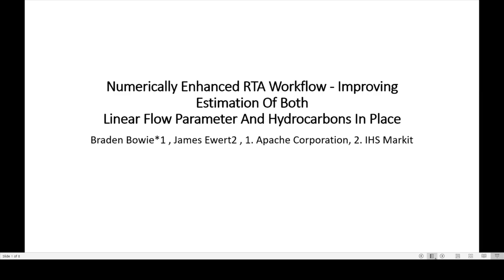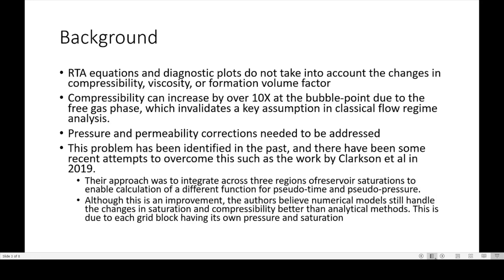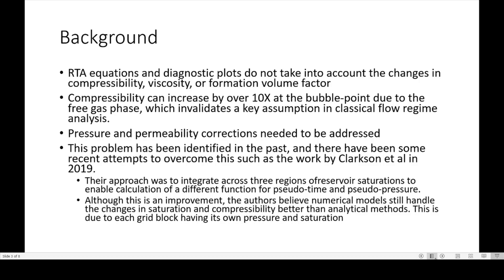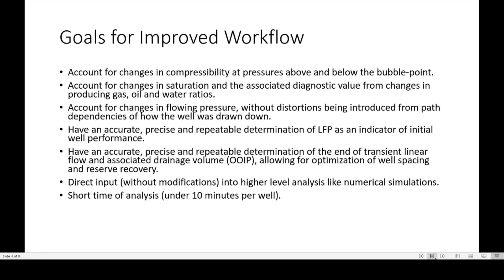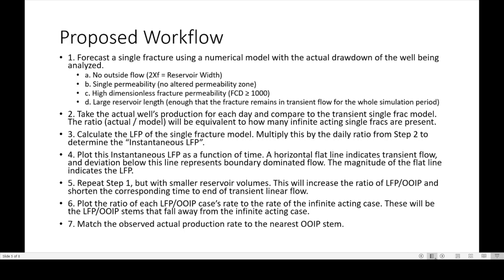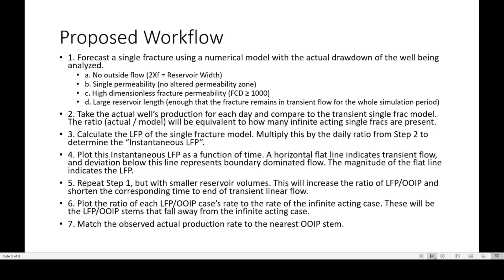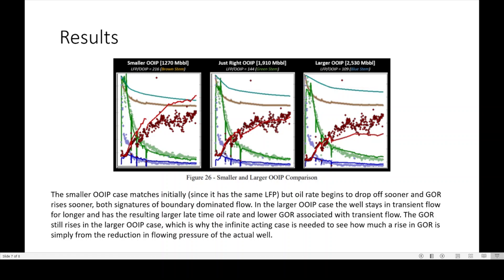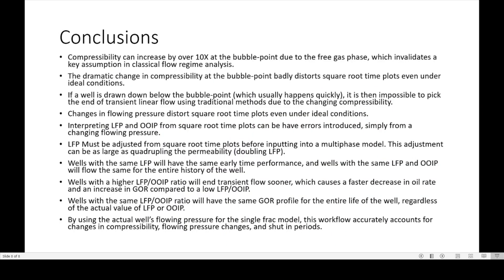Numerical RTA to Improve Linear Flow Parameters and Original Oil in Place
This is a paper review of URTEC 2967, which covers a new workflow to improve linear flow parameters and original oil in place in petroleum engineering. This will require a background in RTA, but the paper covers this instead of this presentation.

Visit OnePetro.org to search for this paper:

Bowie, Braden, and James Ewert. "Numerically Enhanced RTA Workflow - Improving Estimation of Both Linear Flow Parameter And Hydrocarbons In Place." Paper presented at the SPE/AAPG/SEG Unconventional Resources Technology Conference, Virtual, July 2020. doi